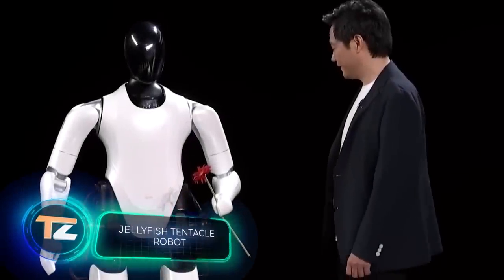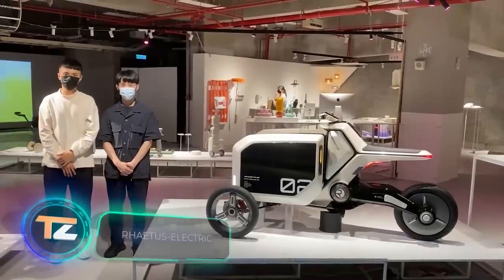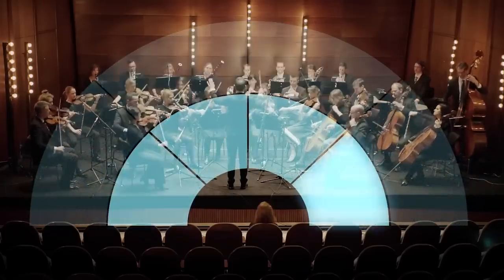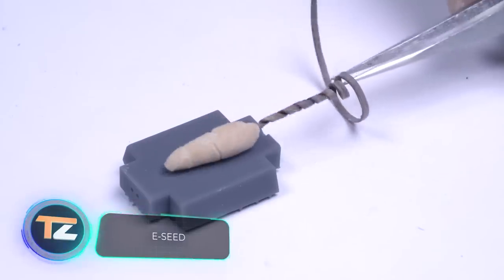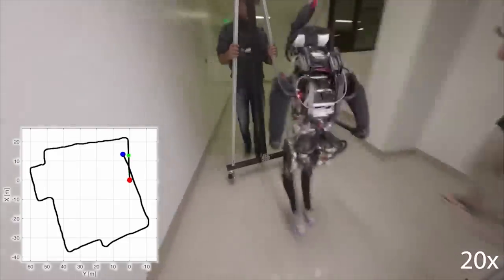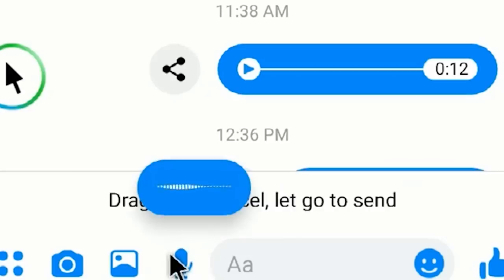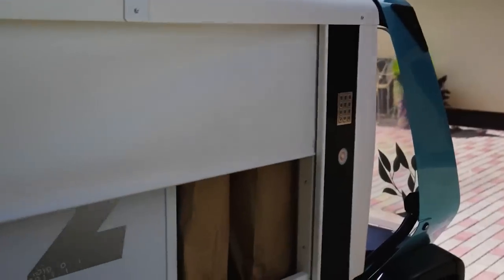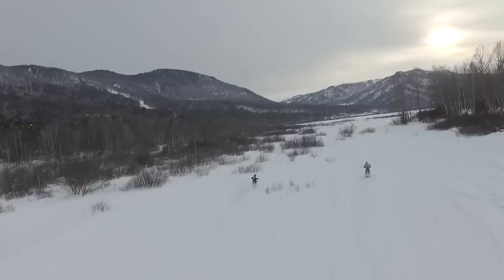INCREDIBLE INVENTIONS YOU DIDN'T KNOW ABOUT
1) Rhaetus-Electric

8) HiiDii Glasses
Информация + видео

00:00 - Jellyfish Tentacle Robot
01:11 - Project Moab
02:04 - Rhaetus-Electric
03:04 - SOUNDSHIRT
04:12 - Asap water crafts
05:05 - E-seed
05:57 - ARTEMIS
06:52 - Dyson Zone™
08:01 - HiiDii Glasses
09:06 - Clevon 1
10:06 - Steinbach Speedsolar Solar Heating Solar Panel
10:54 - SNOWRIDE